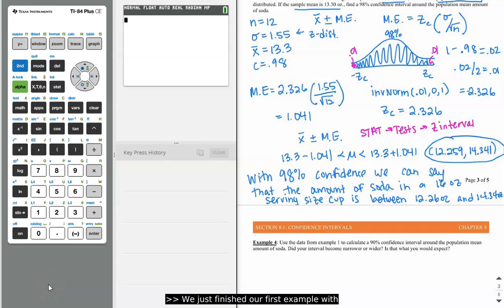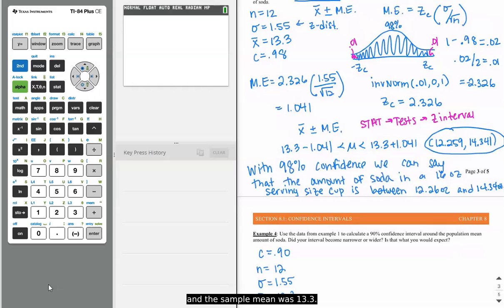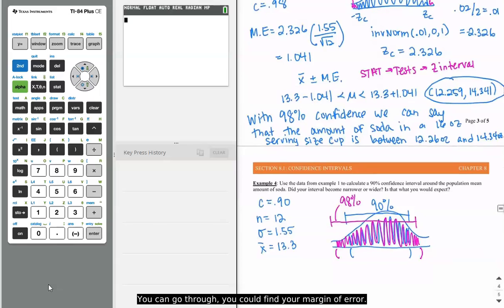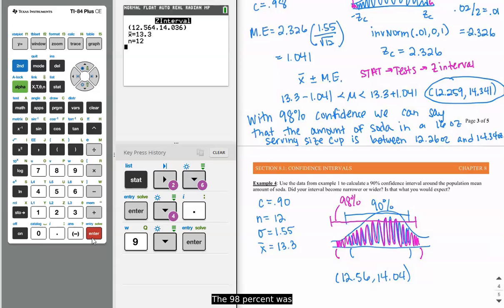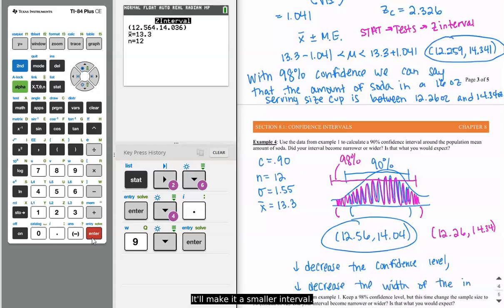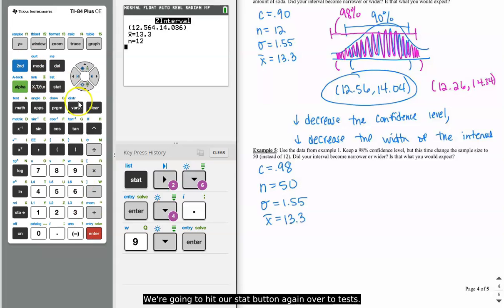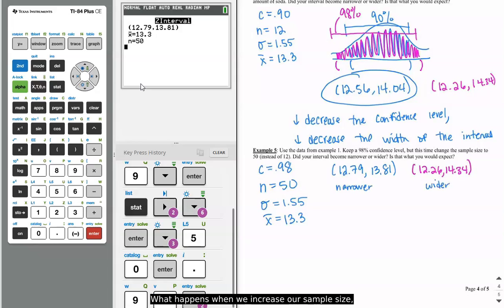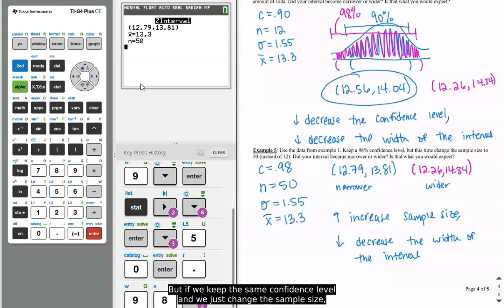Confidence Interval for one Population Mean z interval Part 3